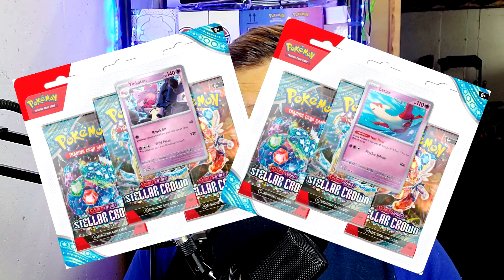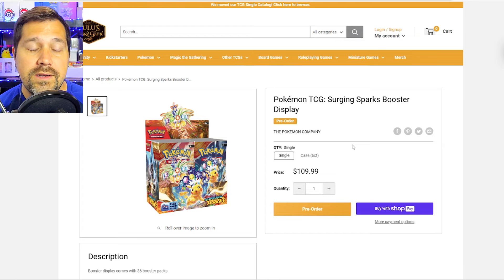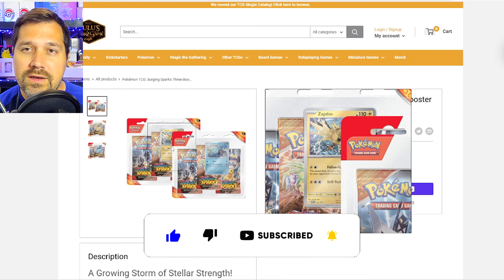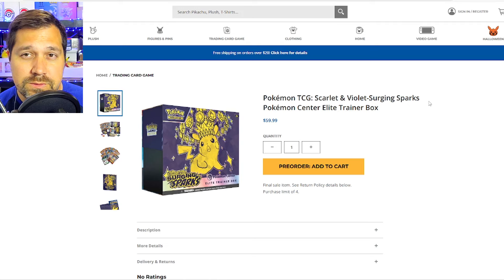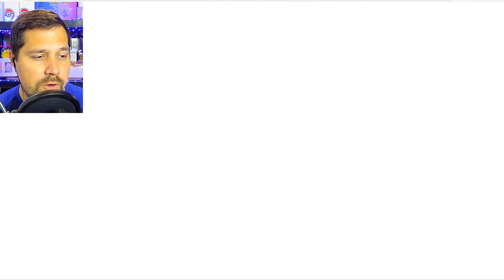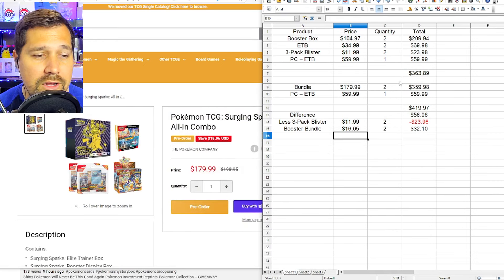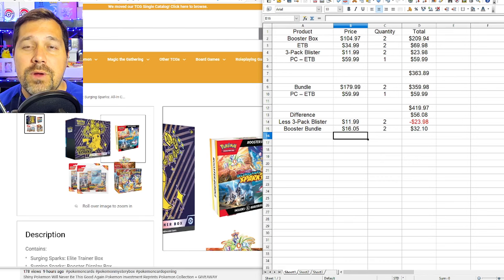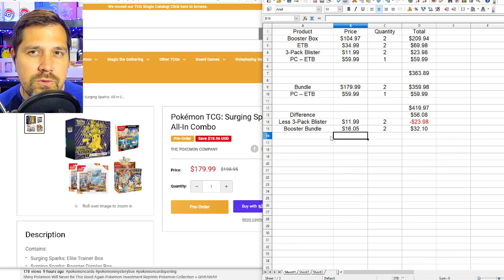Pokemon Investing in a New Pokemon Set Release Pokemon Surging Sparks Investment Strategy + GIVEAWAY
I am giving away a Crown Zenit Galarian Articuno tin, 2 Stellar Crown three pack blisters, and one mystery Pokemon TCG prize. 4 winners will be selected in total! I will ship anywhere in the world but once it leaves me it will be out of my hands. Although, there will be tracking. We need 2500 Subscribes and a winner will be chosen. Below is the video where I will pick a random winner from the many comments!

Pokemon Investing in a New Pokemon Set can be tempting to buy one of every product upon Release. For example, we walk through the main products I choose to invest in. With the upcoming Pokemon Surging Sparks, I share my initial Investment Strategy and a cost analysis for those pieces. I will admit, that when some sets come up I alter my Pokemon investment strategy due to forecasting the growth potential of that set. Pokemon 151 is a great example of this. I moved on four Pokemon Center Eliet Tainer Boxes because I understood the growth potential of the set. The once MSRP price of $59.99 can not be found and to acquire this same Pokemon product on the secondary market one would need to spend over $146 for that same box. That is a 243% increase in one year. In fact, the release was 364 days prior to this video's debut. Unplanned, perfect timing, and a bit Creepy!

Currently, I post videos 7 days a week; for now, they are always long-form videos. You can always spend some time sifting through the many shorts I have also done.

I welcome any and all feedback. Good or bad. I can take it and I want to improve this Pokemon TCG channel.

I am not offering financial advice. My opinions are based on my personal investment experiences and I hope to share these with you. Please research the Pokemon Card market on your own as well. After all, this is a trading card game.